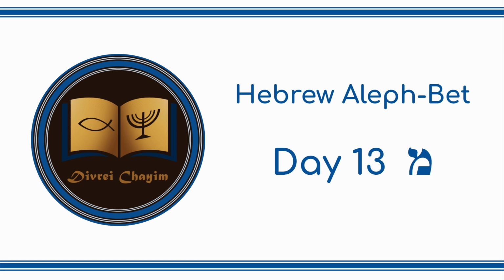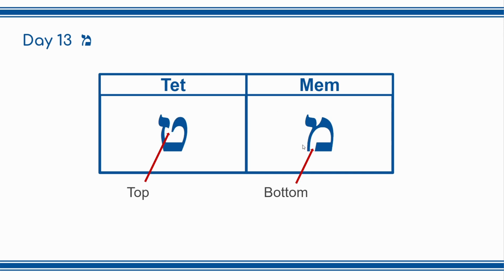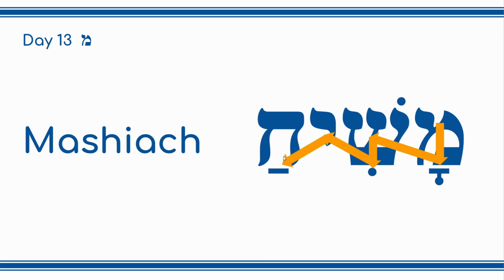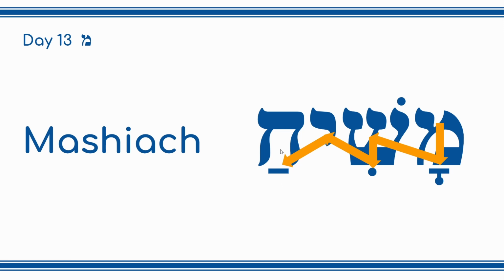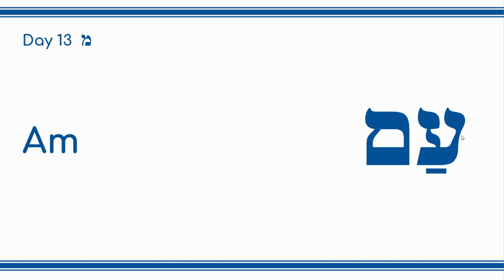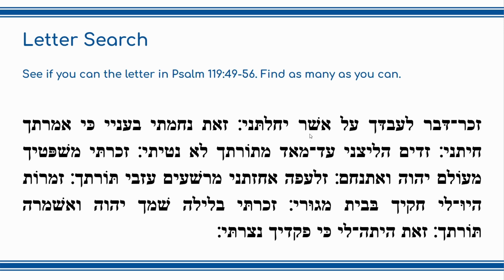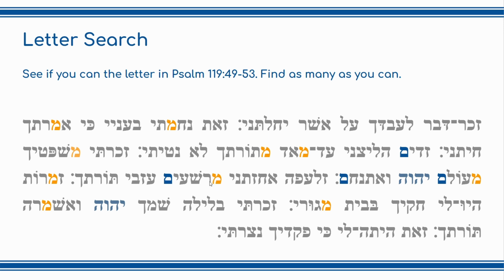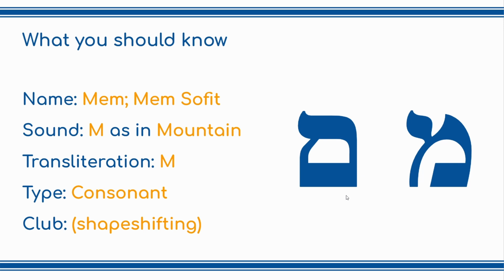The Hebrew Aleph-Bet: Day 13 – Mem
In this lesson, we focus on Mem (מ).